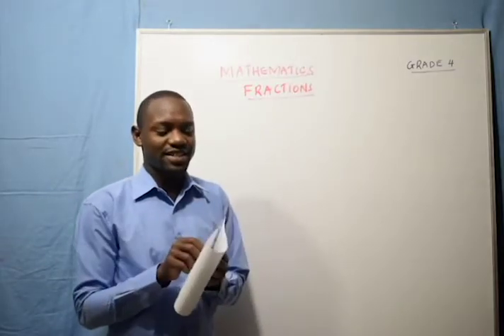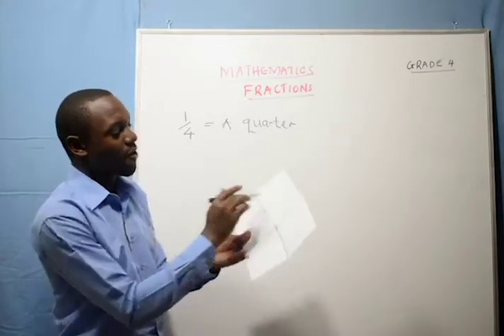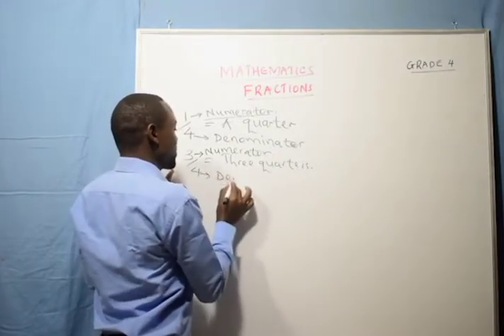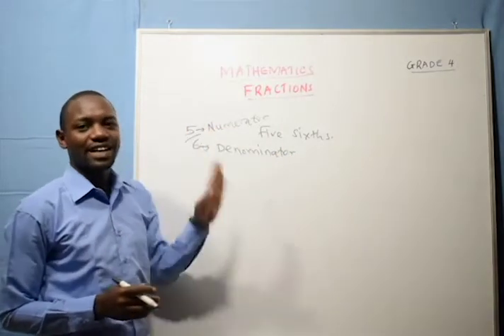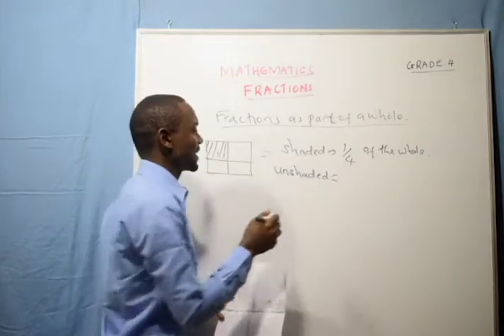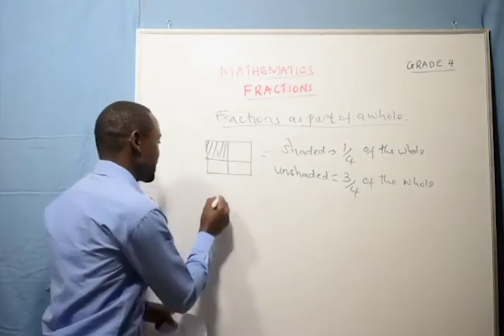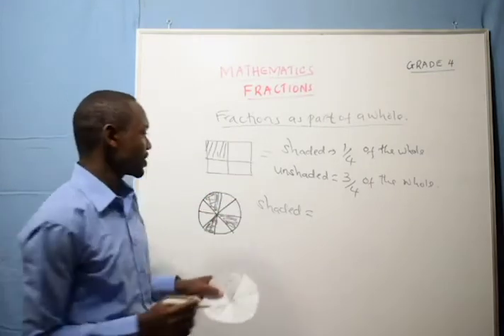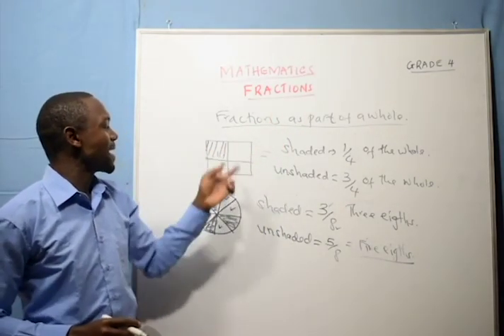Grade 4 Mathematics-( Fractions 1)